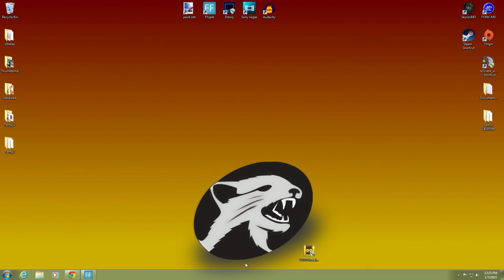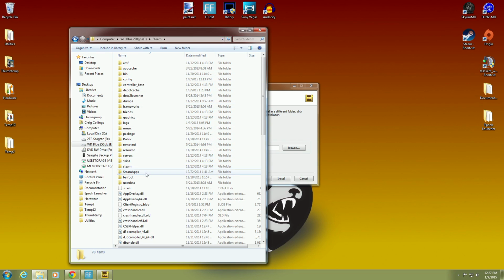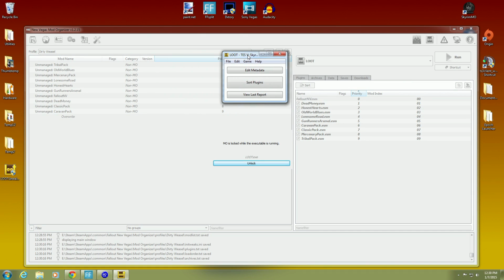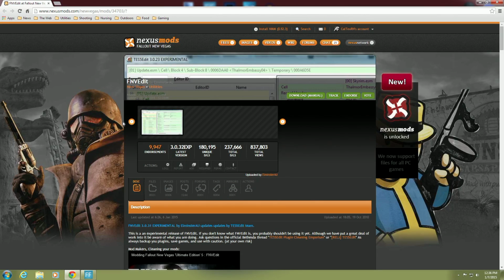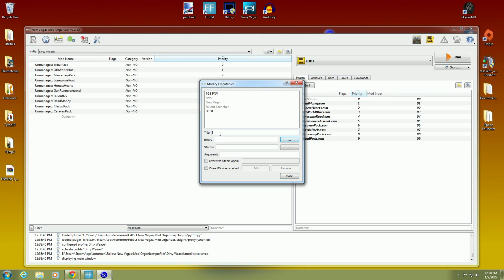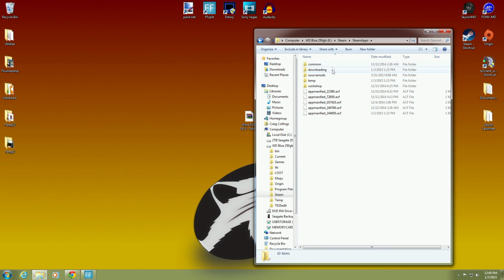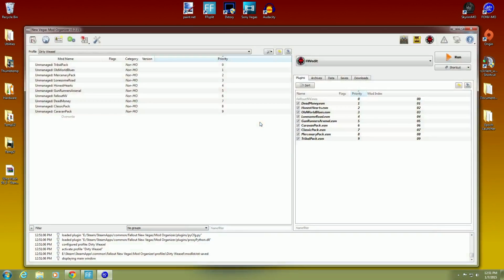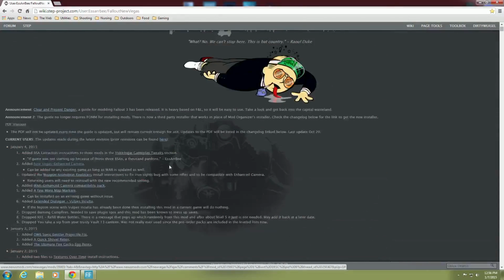Mod Organizer for Fallout New Vegas #3 Modding Tools: LOOT, FNVedit, Wrye Flash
This video shows the installation process of LOOT, FNVedit, and Wrye Flash NV with integration into Mod Organizer for use with Fallout New Vegas.